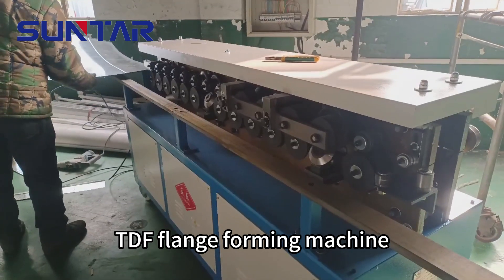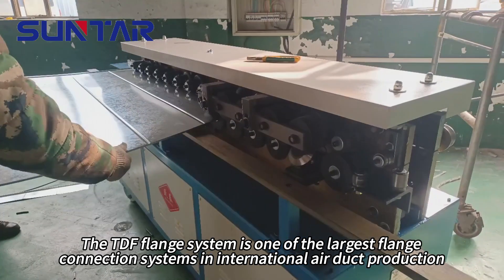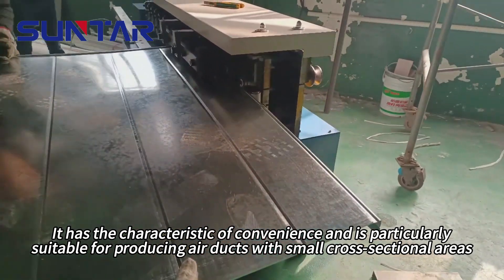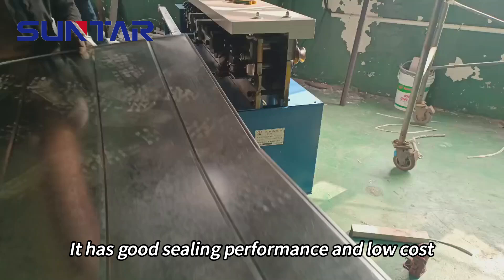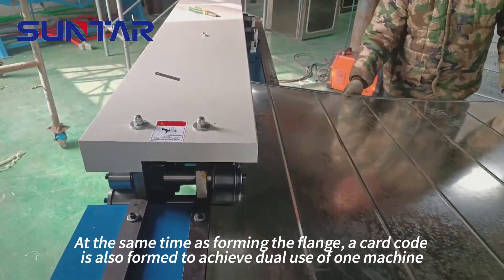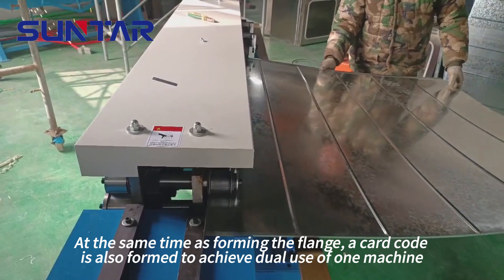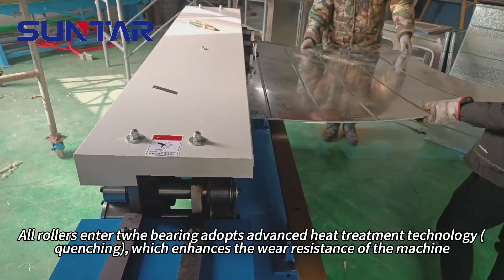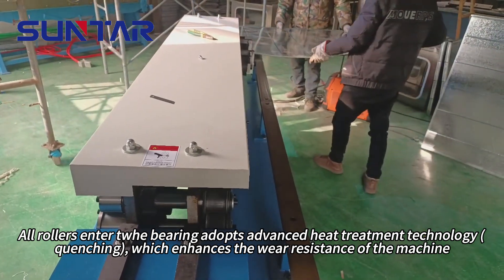Tdf flange forming machine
Poduct description
  Tdf flange forming machine is suitable for ventilation ducts with small cross-sectional area. It has good sealing performance and low cost. It is equipped with 16 pairs of forming rollers and 2 forming stations. The flange heights are 20mm, 34mm and 40mm. Standard The station is used to make the TDF common plate flange, and the auxiliary station is used to make the flange card code (flange clamp), that is, while forming the flange, the card code is formed at the same time, so as to achieve dual functions of one machine.
Features
  1.Tdf flange forming machine is the main equipment for HVAC ducts, mainly suitable for prediction, easy understanding and automation.
   2.Both flange and production flange can be produced simultaneously,When processing materials
   3.All rollers enter twhe bearing adopts advanced heat treatment technology (quenching), which enhances the wear resistance of the machine.